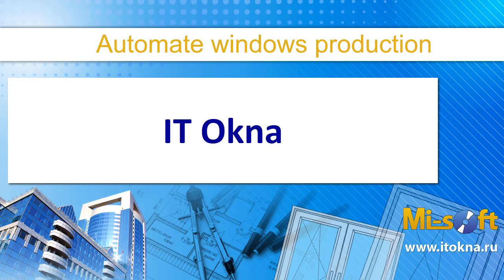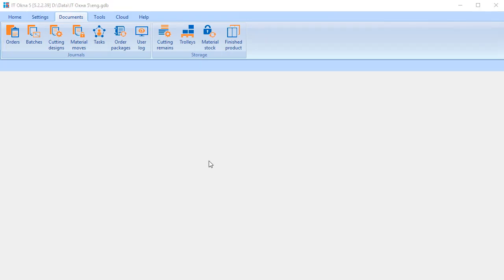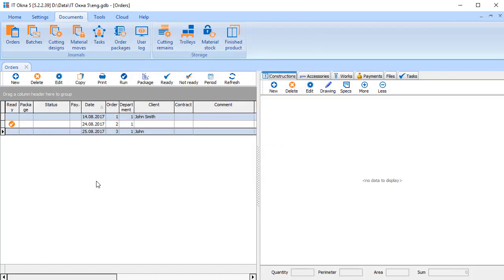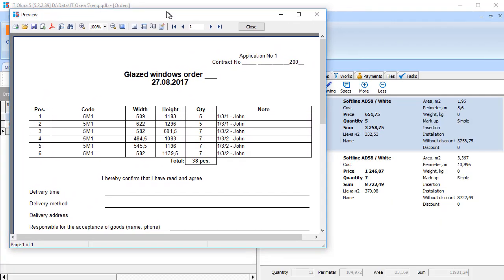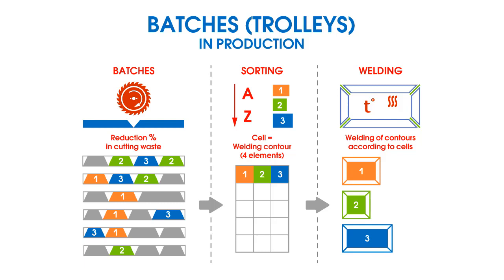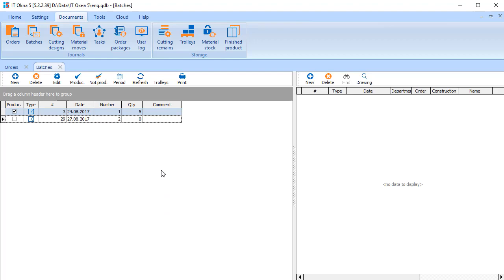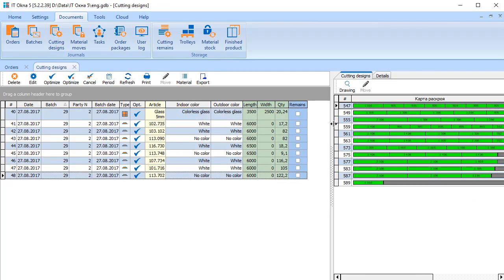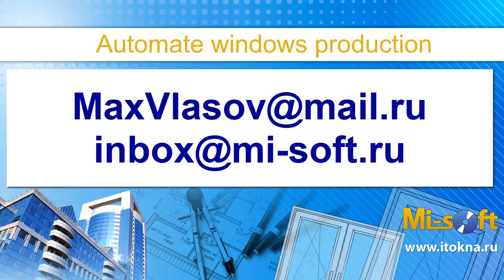IT Okna operation description #3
How work in IT Okna 5 from CAD to factory. Shown main steps. Latest version of the software